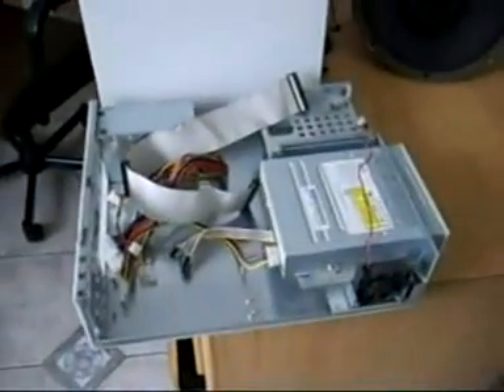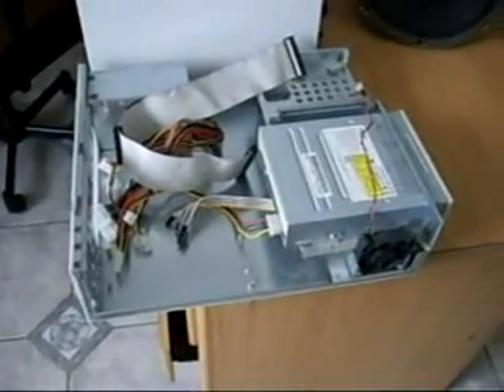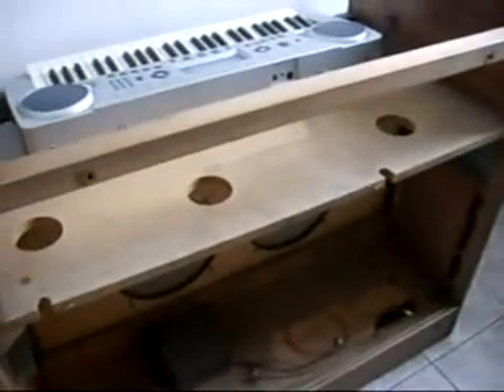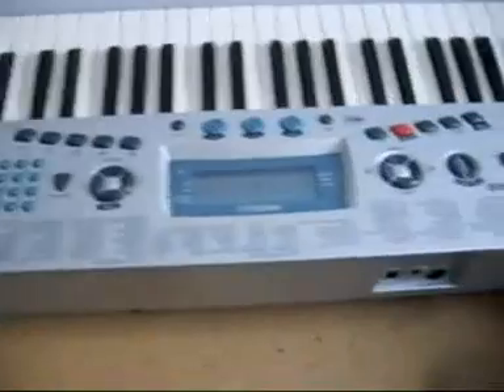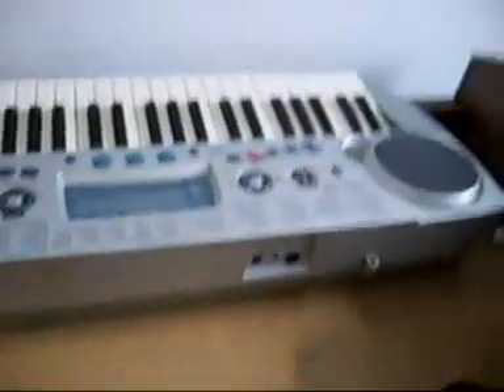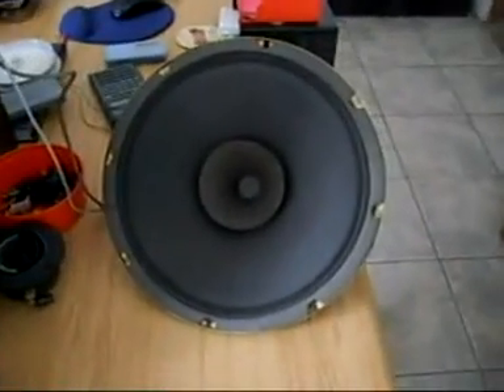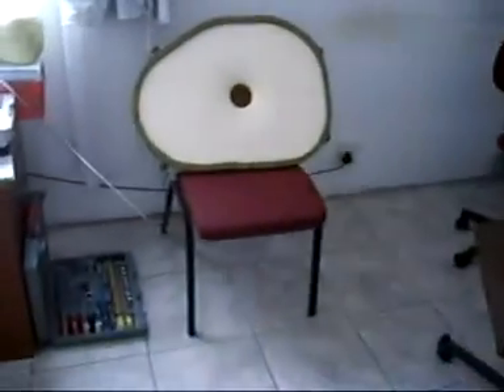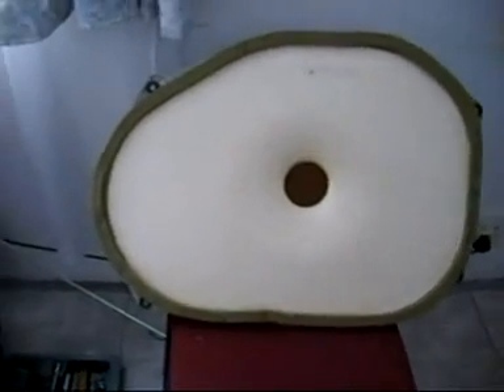My virtual pipe organ 003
My virtual pipe organ project
I have taken an the cabinet of an old Hammond L100 which had not been used  in years.
I striped it and used the old amplifier and expression pedal which is integrated with the amplifier.
The idea is to connect a computer PC board with puppy Linux and the My-Organ program under WINE with 2 x MIDI music key boards and a MIDI pedal board.